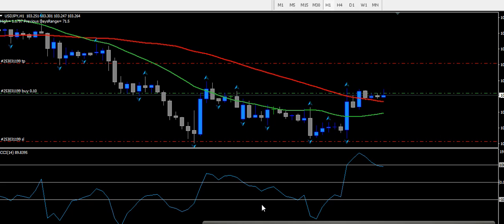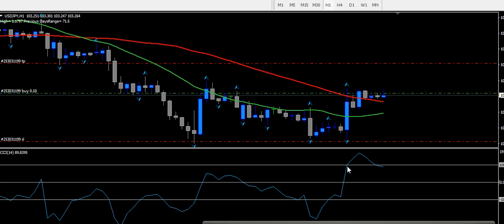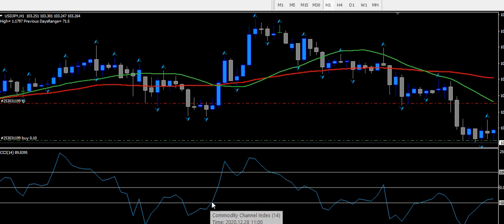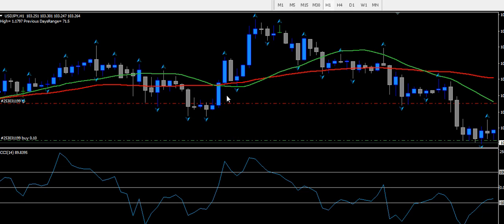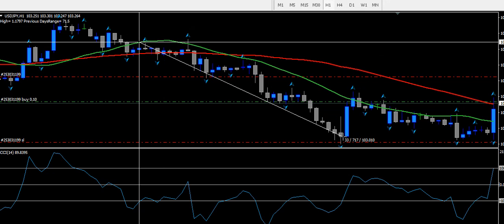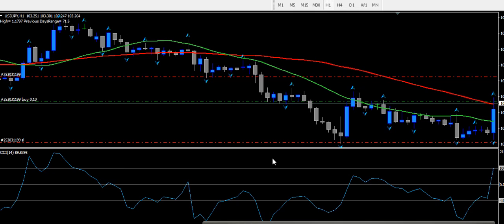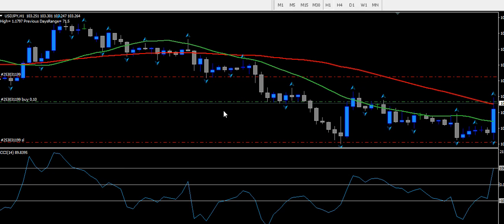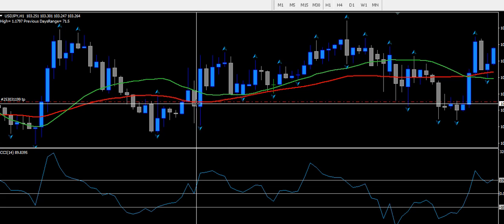Forex trading for beginners How to trade with CCI indicator part 1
In this video CCI indicators is explained for beginner and mid-level traders.
If you wanna get free signals or want to make money by fund hedging, join at our FB group